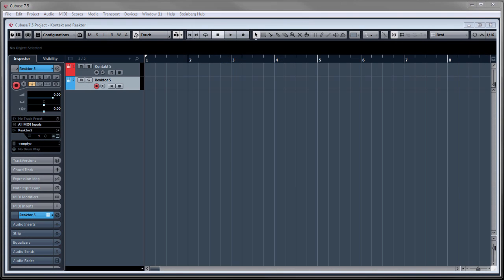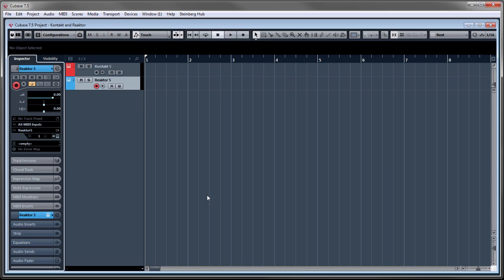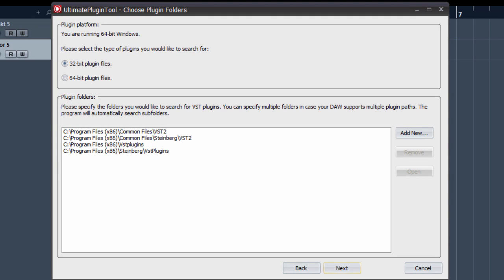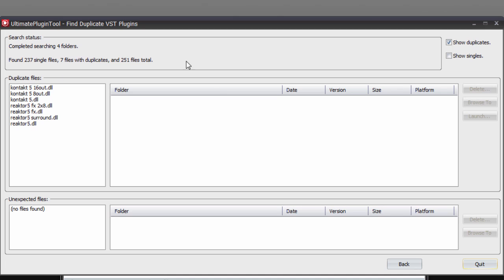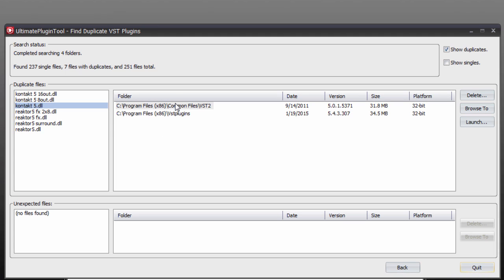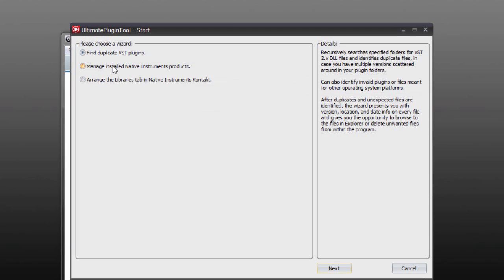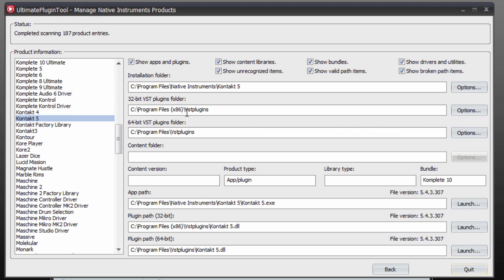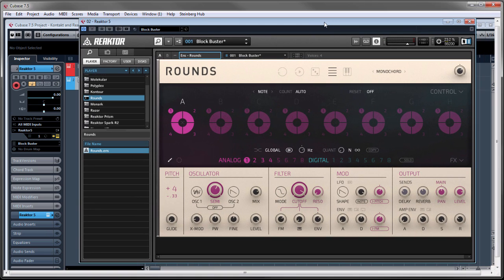Using UltimatePluginTool to Fix Problems with Kontakt and Reaktor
This shows you how to use the free UltimatePluginTool to fix some common issues with Native Instruments Reaktor and Kontakt when running them as VST plugins in a Windows DAW or plugin host. Learn more about the tool at the Ultimate Outsider blog

The specific problems covered in this video are the "this patch was generated by a newer version of the application" in Kontakt and "this file was saved with a newer version of Reaktor".